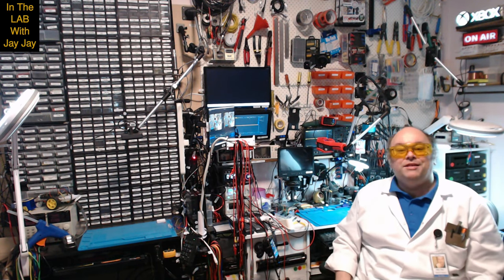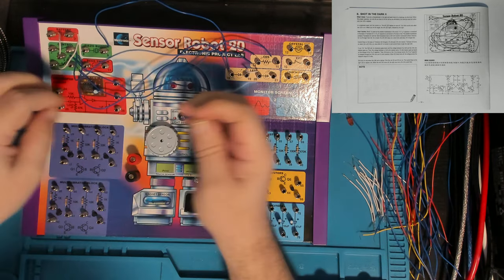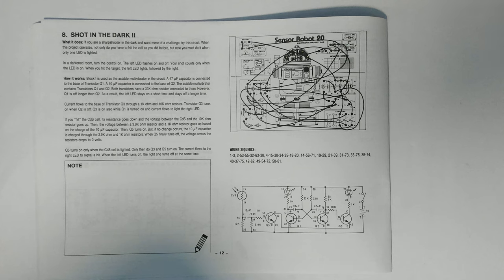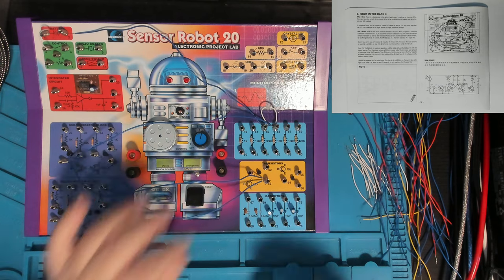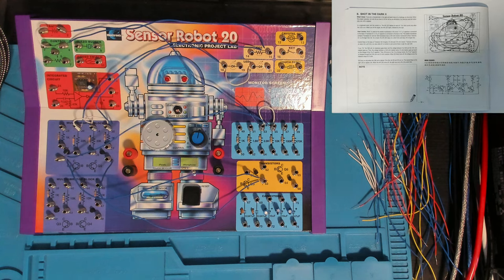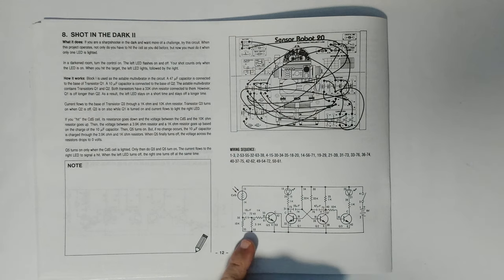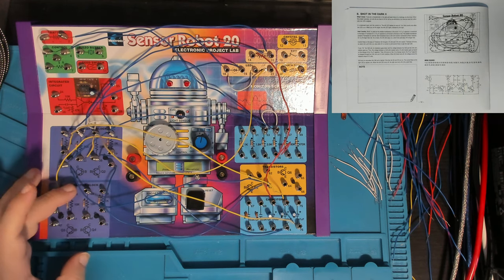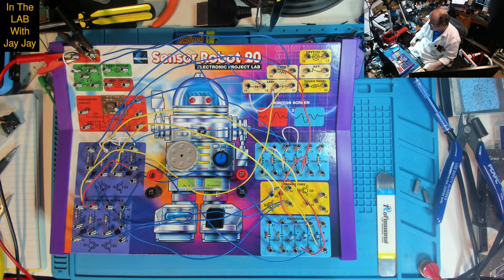Shot In The Dark II | Project 8/20 | Maxitronix 20in1 | Learning Electronics In The Lab With Jay Jay